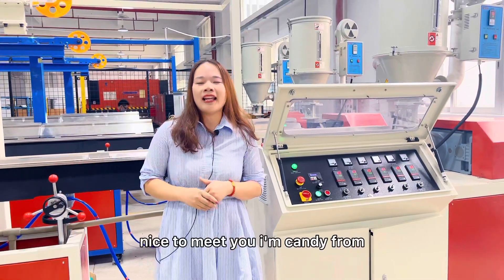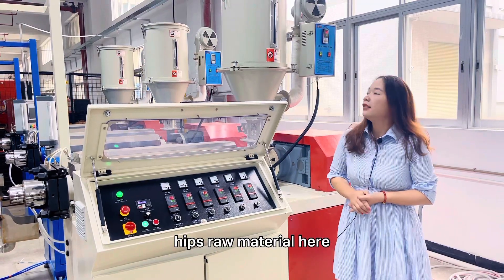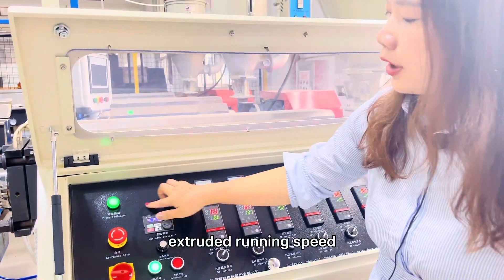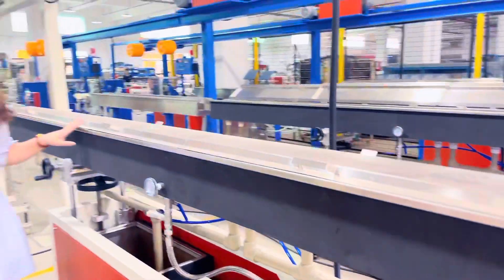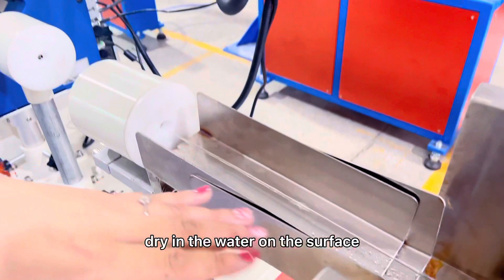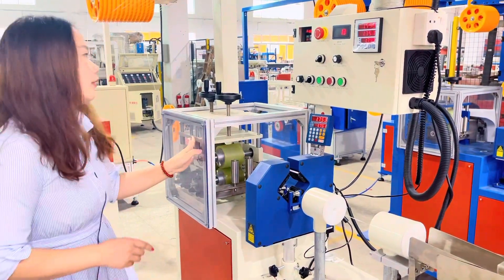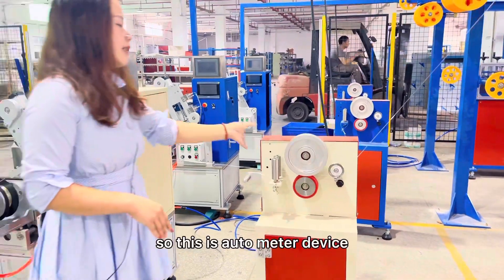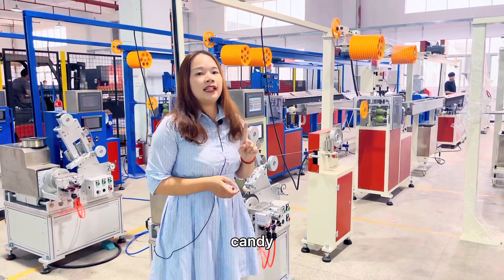How is PLA filament manufactured?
Am Candy Tang --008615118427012 wechat/whatsApp                                                                                              From Dongguan Songhu Plastic Machinery Corp. we are mainly deal in 3D printer filament extrusion line . The machine capacity: 15-20kg per hour with Neat Winding System                                                     Raw Material: ABS PLA TPU PETG HIPS etc.                                                                                                                                    If you want to get more information ,pls contact with me freely.